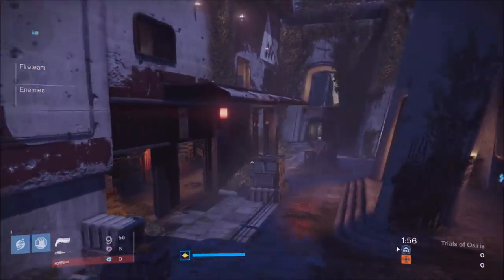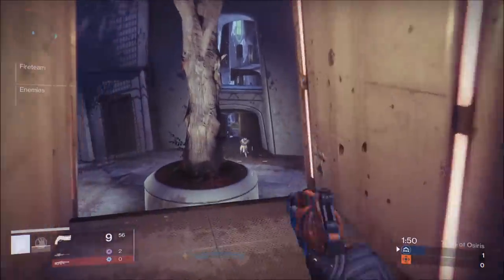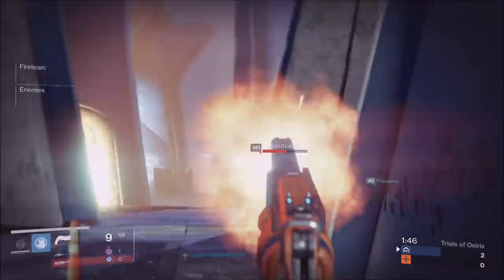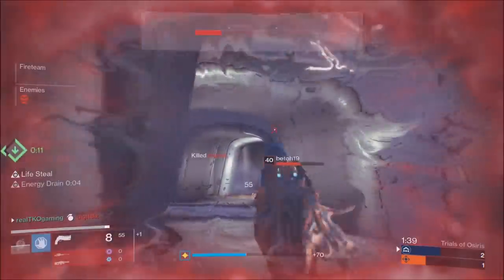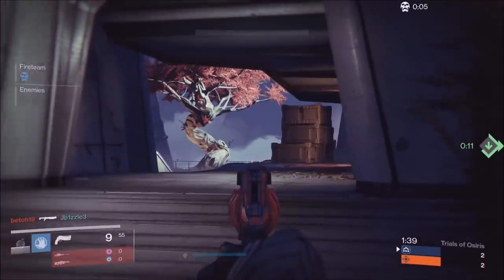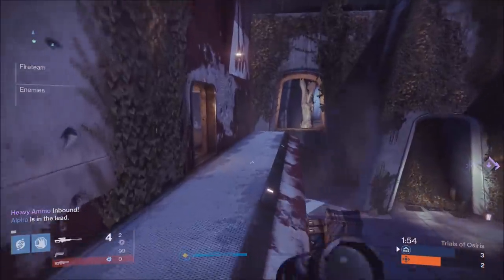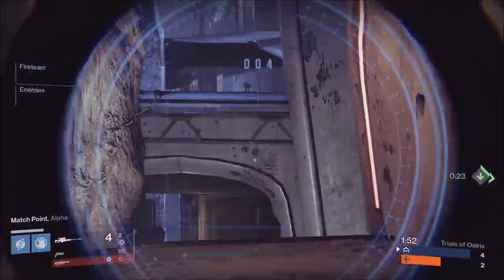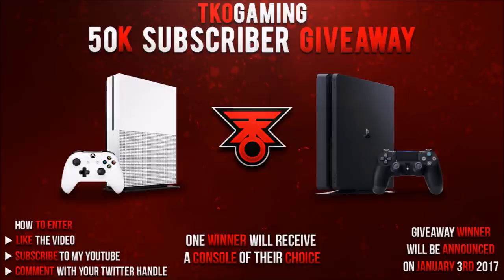Destiny | HOW TO GO FLAWLESS ON BANNERFALL! BEST TRIALS STRATEGY! EASY WINS!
The best way to go flawless in this weeks trials of osiris map: Banner Fall. Easy sniper lanes. Destiny weapon guide. Hope this helps you all succeed!